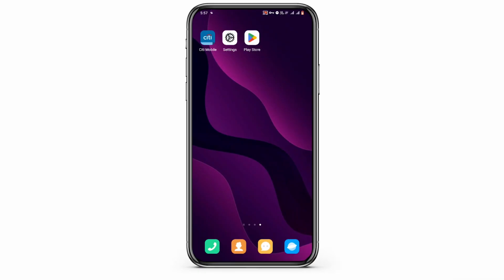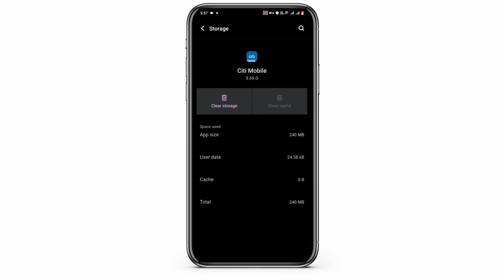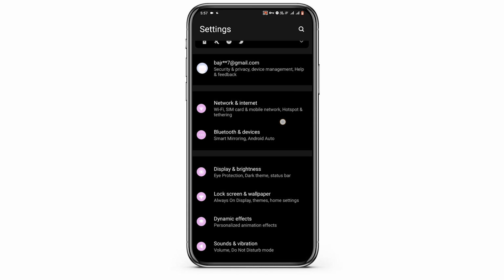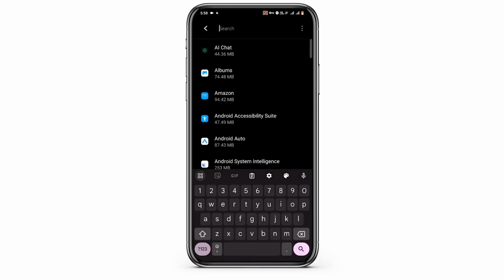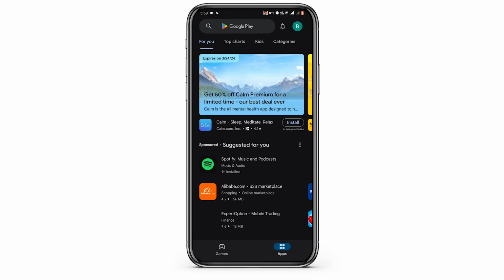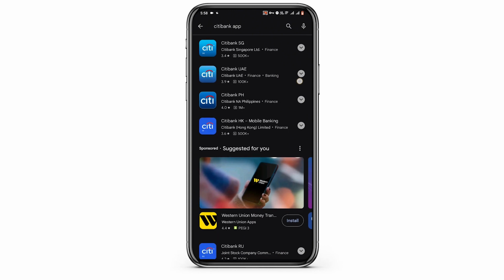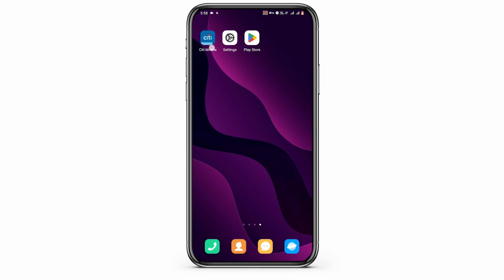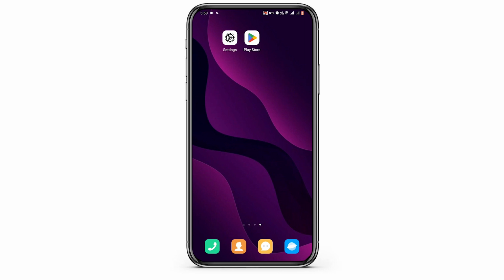How To Fix CitiBank App Not Working (2024)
Hey everyone, in this video, I'm going to show you how to fix the issue of the CitiBank app not working in 2024. If you're experiencing difficulties accessing or using the CitiBank app on your device, don't worry—I'm here to help. Follow along as I guide you through troubleshooting steps to get the app up and running smoothly again. Let's get started!

Timestamps:

0:00 - Introduction: Addressing the CitiBank App Not Working Issue
0:10 - Common Causes of the App Malfunction
0:20 - Step-by-Step Solutions to Fixing the CitiBank App